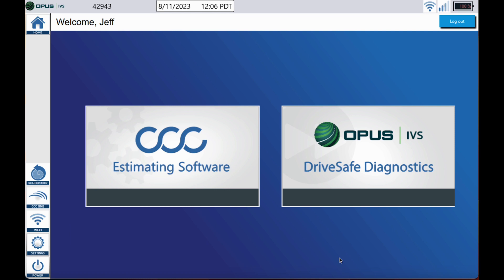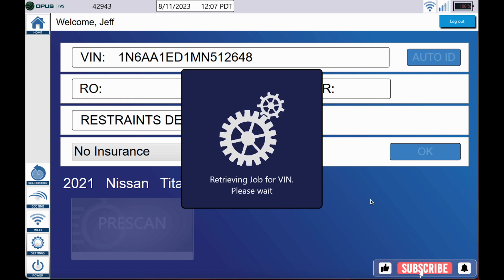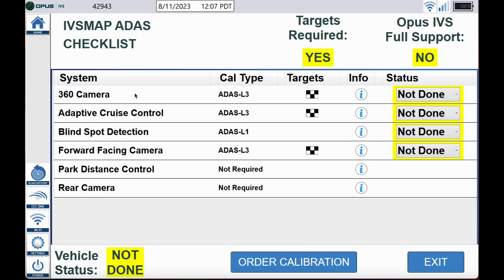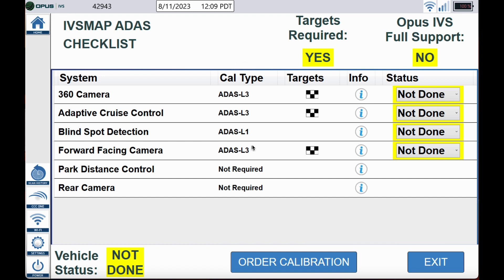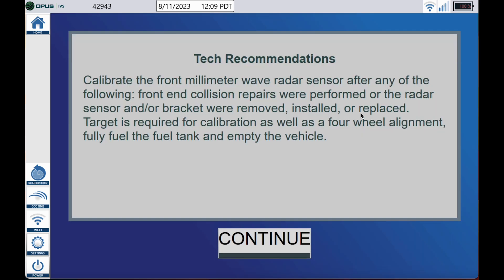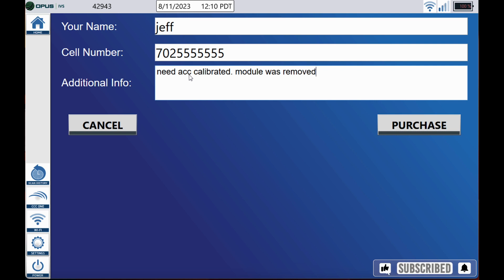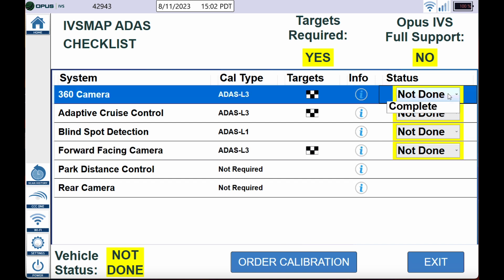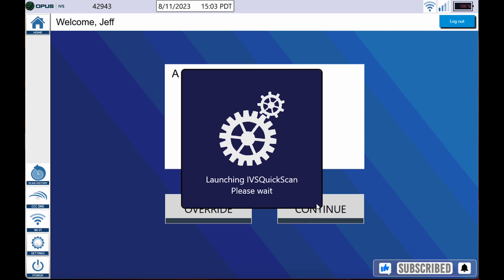DriveSafe & IVS Map (ADAS)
Use IVS Map to quickly find out when systems need to be calibrated based on damages or repairs that will be performed to the vehicle.